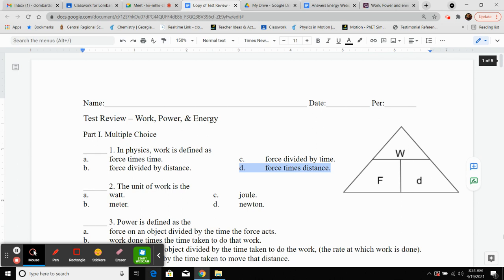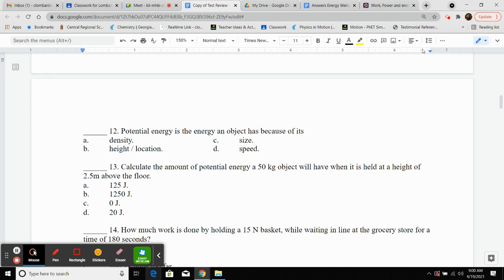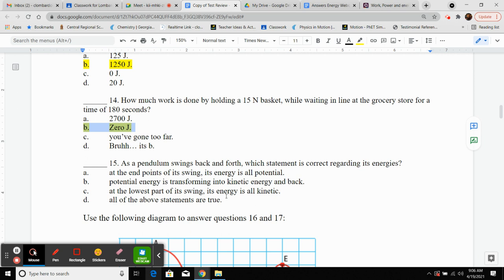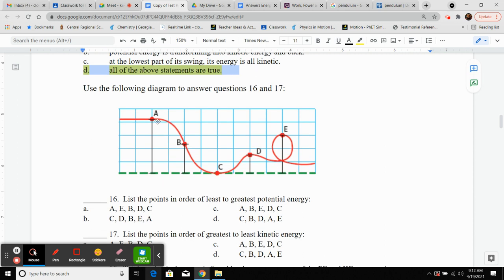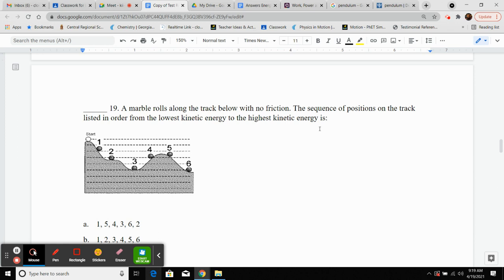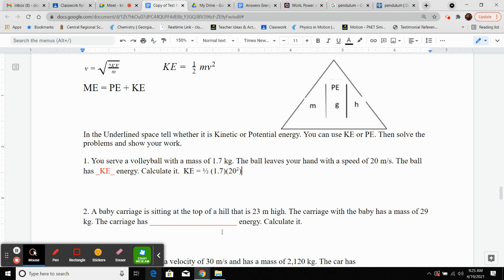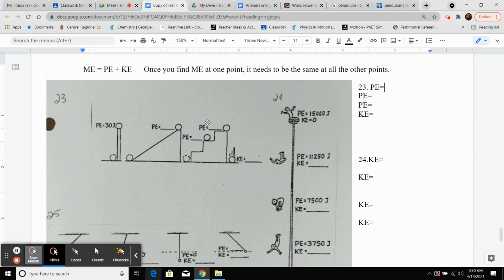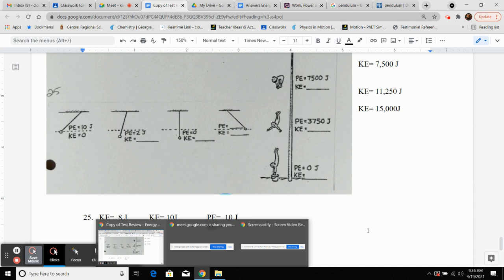Work power and energy test review